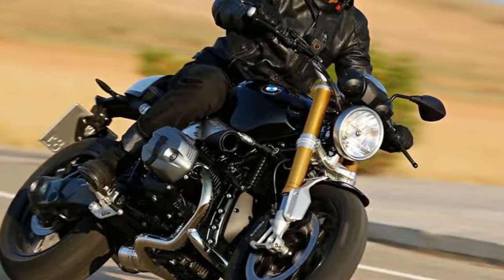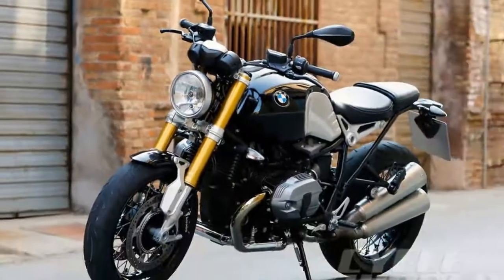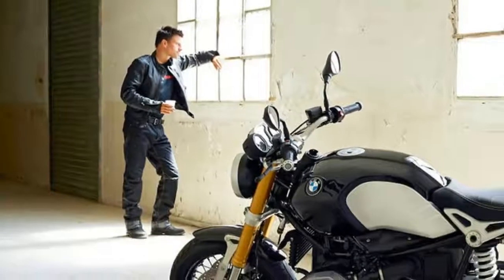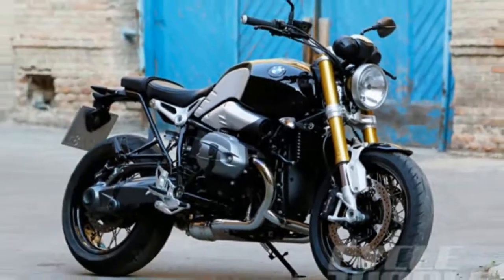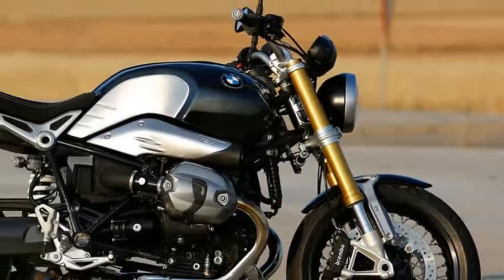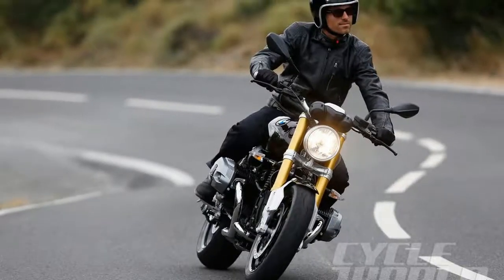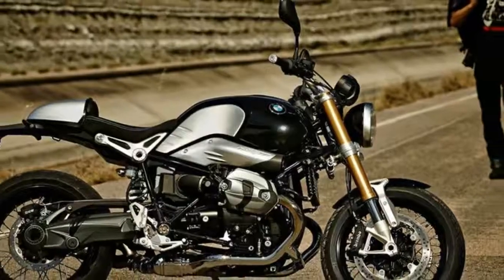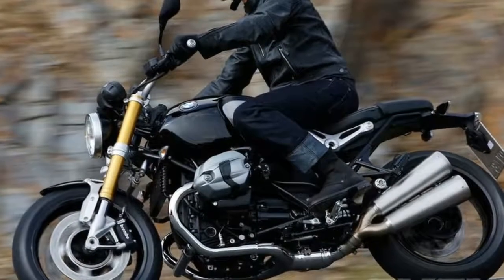Look BMW R nineT Performance Reviews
A naked boxer with a strong, emotional hook.

bmw scrambler r nine t, bmw r nine t scrambler review, bmw r nine t scrambler price, bmw r nine t scrambler for sale, bmw r nine t price, bmw r nine t review, bmw r nine t 2017, bmw r nine t pure